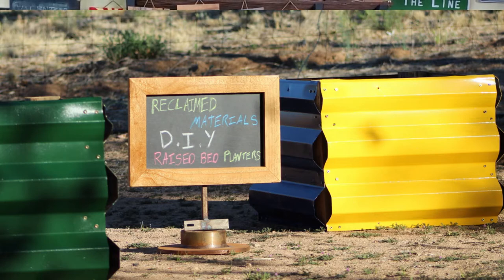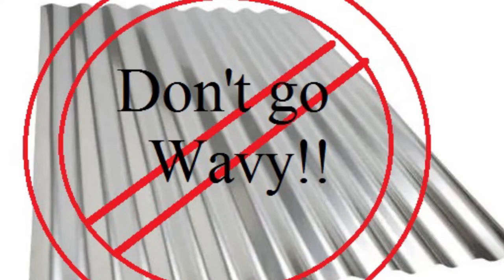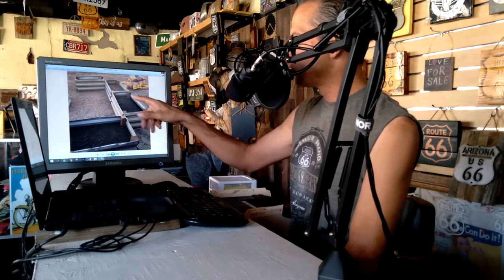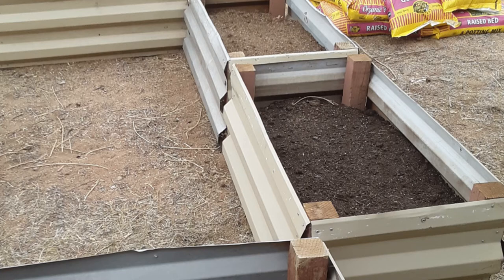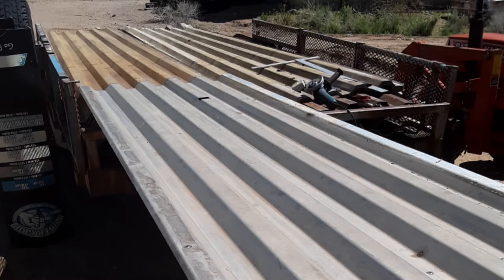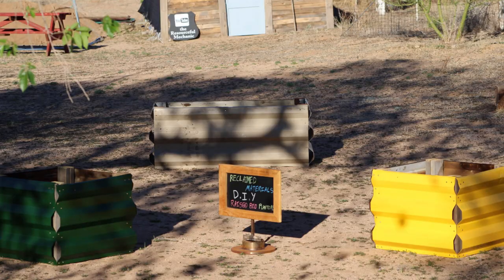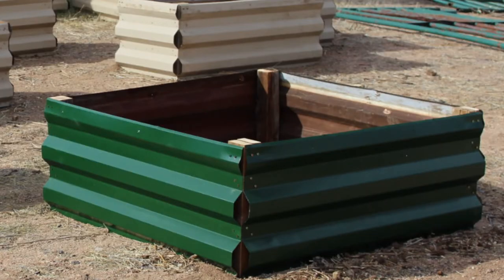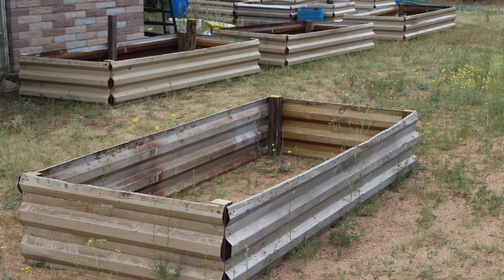How to Build a Raised Bed Planter on a Budget- Reclaimed Materials Build. Episode 1- Costs & Design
What if building your Raised Bed Planters was easy and did not have to cost a fortune….
You can start your home garden or homestead today with this LO COST -RECLAIMED MATERIALS raised bed planters build.

SAY HELLO TO MY PLANTER FRIENDS…
Easy DIY construction that helps the PLANET.
• Using reclaimed supplies, so it’s “SUSTAINABLE”
• They are locally purchased, benefiting your community, by supporting YOUR local economy.

I can best describe these Reclaimed Materials Raised Bed Planter by first identifying what they ARE NOT.
A) These Raised Bed Planters DO NOT use the “wavy metal” that that you see at home improvement stores.  The panel we use is much stronger and cheaper to buy
B) These Raised Bed Planters ARE NOT a wood intensive build. Because the Metal Panel is substantially stronger you only need wood as a corner post to join the materials together. They do not need a wood top or side railing.
The exception is only in a long planter (10’ in length) you will also have a middle support post

So we now know these planters use
• a strong metal panel
• and are a minimal wood build

Let me tell you more about what makes these planters so special.
1) They use a reclaimed Corrugated Metal Siding
These planters are made from an INDUSTRIAL GRADE  metal for long lasting durability. The best way to describe that is the panel is shaped the same as “CARGO CONTAINERS” in that it has the same trapezoidal shape. It is commonly called “WIDE RIB or TYPE B” metal decking or Metal roof decking.
You can often purchase these item reclaimed from metal salvage yards as a substantial saving over new materials.
2) You can use Reclaimed Lumber (if available) to further increase savings and have some very low cost Raised Bed Planter
WHAT ARE THE COSTS?
• From .50- .90 sq ft
I purchased my material from the local metal salvage yard- Bulldog Disposal in Kingman Az. This is what is cost me to build a planter
METAL COST
2X2 $ 3.75
2X4 $ 5.00
4X4 $ 7.50
4x10   $ 13.12

 WOOD COST
• Each planter (2x2, 2x4 or 4x4) requires 80” of 4” x 4” per planter (or 160” of 2” x  4”- that is ‘doubled up’)
• A 4x10 needs a middle post
• I used reclaimed lumber that I was able to get locally for my build.
• @  the time of publishing, local lumber prices are
4x4x8’= $16.92
2x4x8’(qty 2) = $7.00

**BOUNUS $$ money saving tip**
You can save over 50% in new lumber costs in your Raised Bed Planter Build if you use (2) 2x4  rather than a 4x4 for the corner posts.  It does require 1 extra step in the build process though, doubling up SIR MIX-A-LOT 2 pieces of 2x4 to make a 4x4 corner post.

This Reclaimed Materials Raised Bed Planter Build May not be for everyone, so I will discuss any potential issues or problems a DIYer can face.
1) Scouting trip-You will need to travel to scrap yard to inquire about material availability.
2) Transport- The panels can be up to 16’ in length so you will need the use of a trailer or large truck.
3) Processing- (The same as with an all lumber build): You will need to cut & drill materials. Some additional processing may be needed, the reclaimed metal paneling I purchased had some latex calking on some edges that I removed with a putty knife.
WE WILL SHOW YOU HOW TO BUILD THEM IN EPISODE #2- CONSTRUCTION

Low Dollar, Blue Collar, DIY featured here.

Showing you the "ESSENTIAL"  builds, the things that you really need in your life.